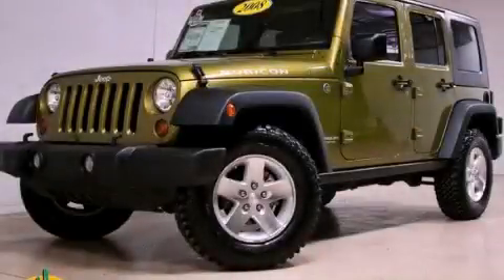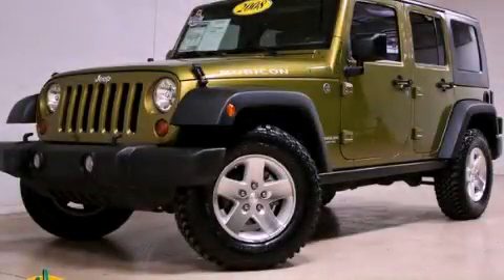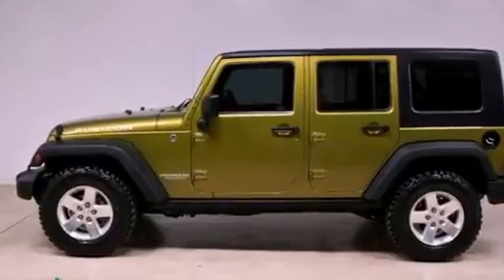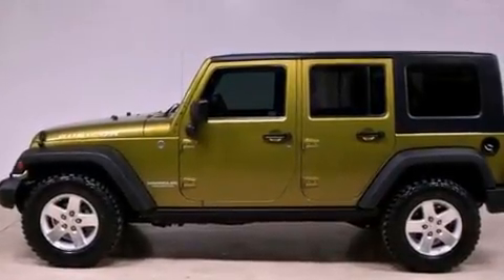Preowned 2008 Jeep Wrangler Phoenix AZ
Year : 2008
 Make : Jeep
 Model : Wrangler
 Engine : 3.8L SMPI V6 ENGINE
 Trans . : Automatic
 Exterior : Green
 Miles : 72,680
 Interior : Other